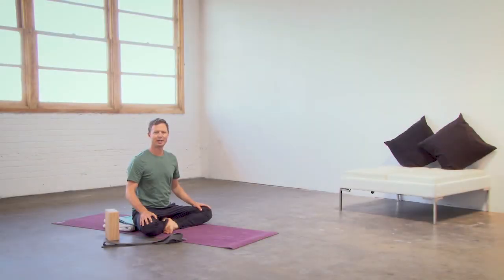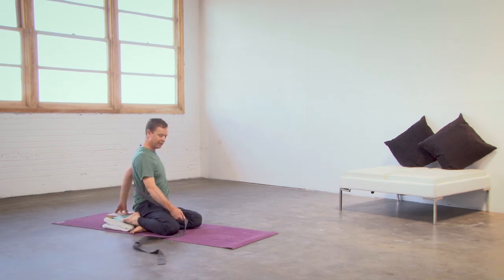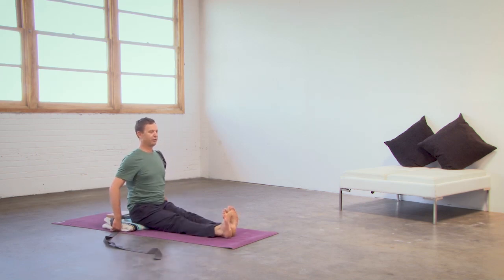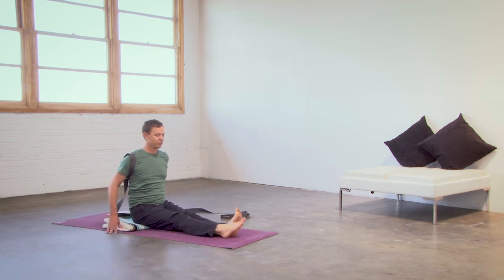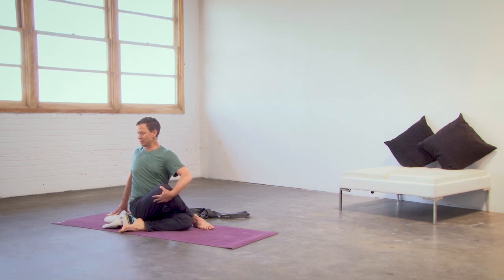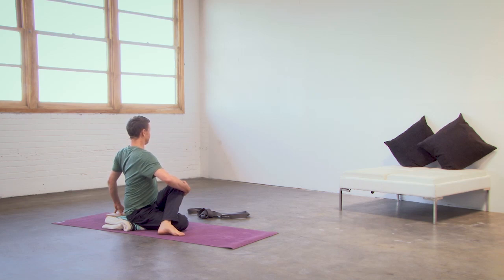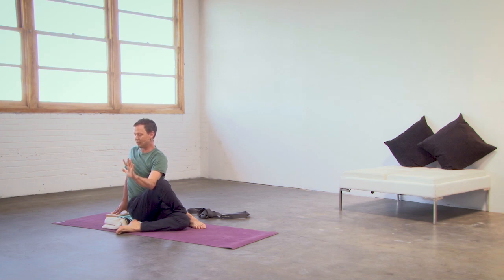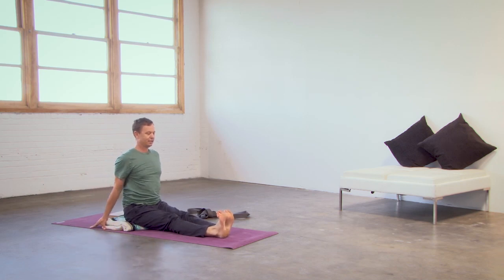Seated Spinal Twist (Ardha Matsyendrasana) - Yoga Pose Guide Tutorial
This yoga pose guide tutorial will give you all the knowledge and understanding you'll need to perform Chair Pose., Utkatasana. This pose is effective and powerful in opening the hips, strengthening the core, protecting the lower back and healing low back pain in yoga. It is a common pose in many yoga styles, including vinyasa, ashtanga, and hatha.

Check out several full yoga classes with Patrick, including his in-depth, 6-class Yoga Alignment Intensive, Focus on Form,